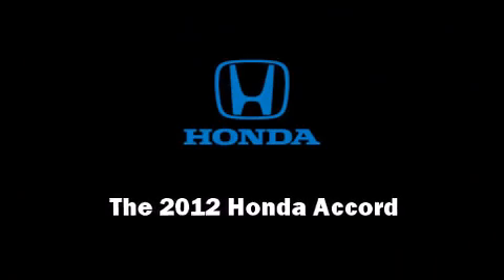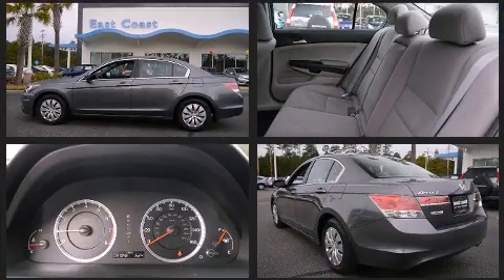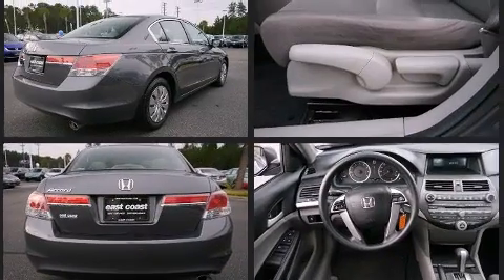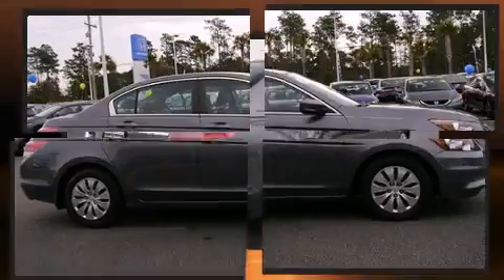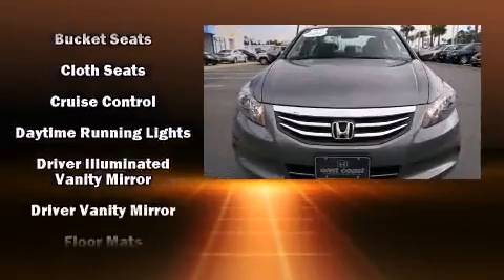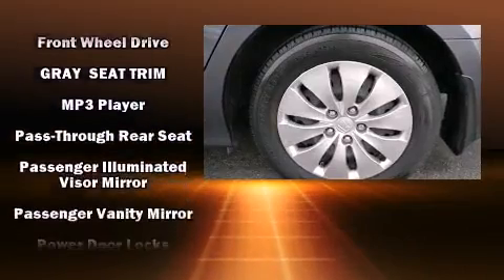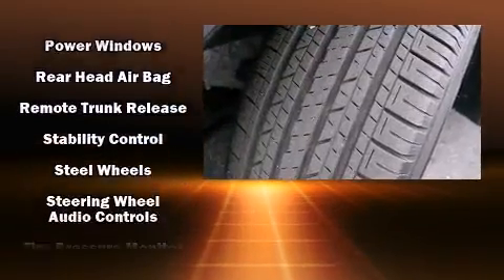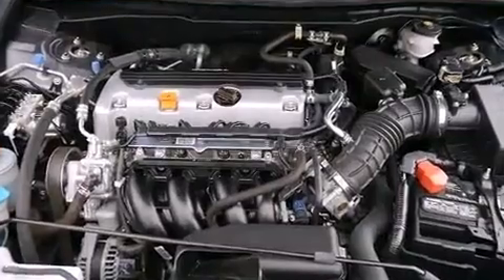2012 Honda Accord LX with cruise and cd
8756 A Highway 17 Bypass South

Familiarize yourself with the 2012 Honda Accord. This 4 door, 5 passenger sedan just recently passed the 30,000 mile mark! It features a front-wheel-drive platform, an automatic transmission, and a 2.4 liter 4 cylinder engine. Honda infused the interior with top shelf amenities, such as: speed sensitive wipers, air conditioning, power windows, remote keyless entry, cruise control, an overhead console, and 1-touch window functionality. Premium sound drives 6 speakers, providing you and your passengers a sensational audio experience. Take assurance in side curtain airbags, providing head protection in the event of a severe collision. This vehicle has achieved Certified Pre-Owned status, by passing Honda's comprehensive certification process, including an exhaustive 150-point inspection! Our aim is to provide our customers with the best prices and service at all times. Please don't hesitate to give us a call.